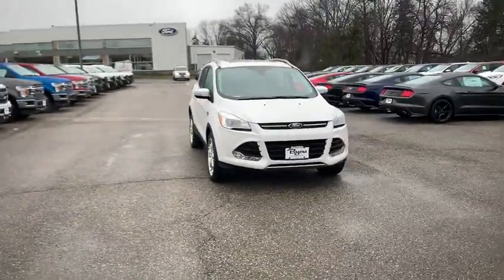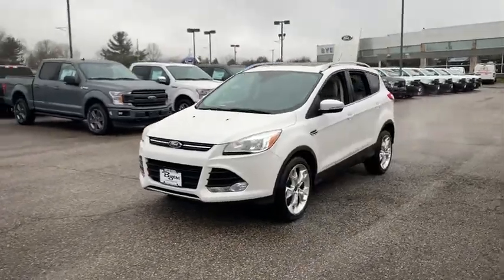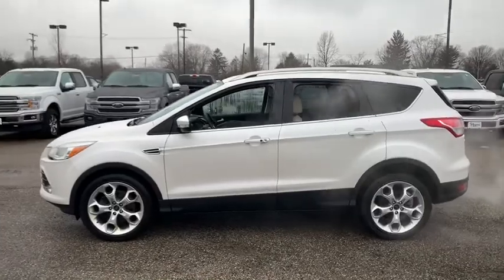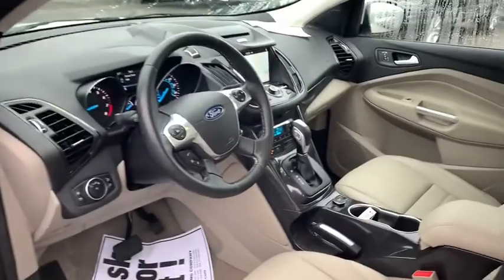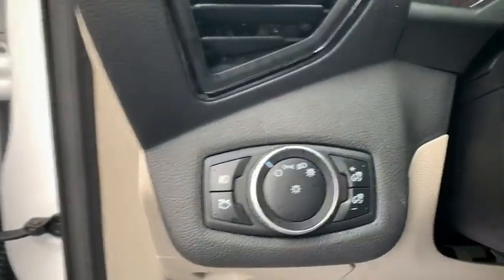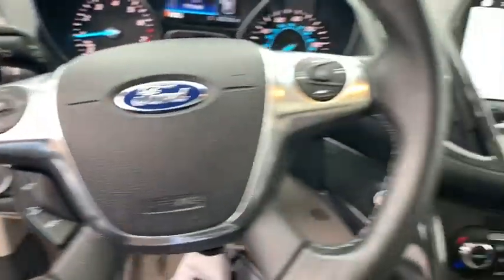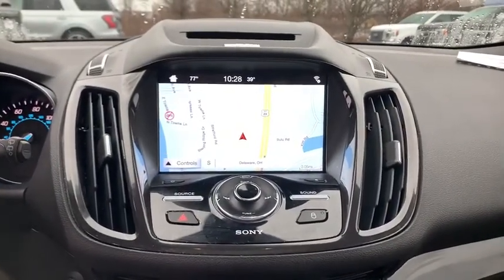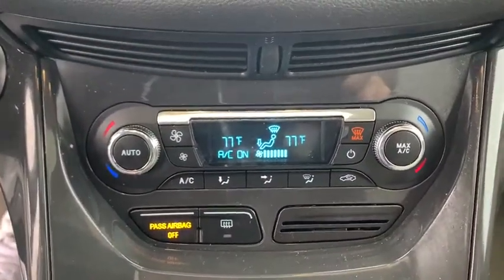2016 Ford Escape Columbus, Delaware, Powell, Marion, Sunbury OH F200196A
White Platinum Metallic Tri-Coat Used 2016 Ford Escape available in Delaware, Ohio at Byers Ford. Servicing the Columbus, Powell, Marion, Sunbury, OH area.

Byers Ford
1101 Columbus Pike

This Ford Escape has many features and is well equipped including, *** TOP PERCEIVED VALUE of Tech Features, Navigation System, 4WD, Equipment Group 300A, Navigation System, Panoramic Vista Roof, Wheels: 19 Luster Nickel-Painted Alloy. Recent Arrival! 2016 Ford Escape Titanium CARFAX One-Owner. Clean CARFAX.brbr21/28 City/Highway MPGbrbrAwards:br * 2016 KBB.com Brand Image AwardsbrByers Auto is family owned and operated and has been serving Central Ohio in the automotive industry since 1897. Stop by our dealership on Columbus Pike in Delaware. We have a committed and knowledgeable staff that will help you with your automotive needs. Price does not include tax, title, and document fees. **Online pricing may require Ford Motor Credit financing and other stipulations to be met.*